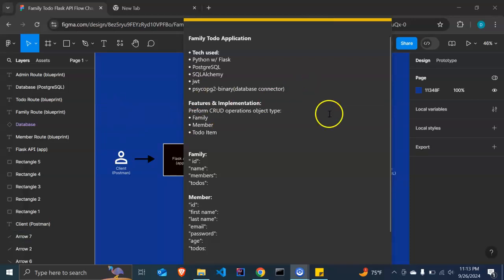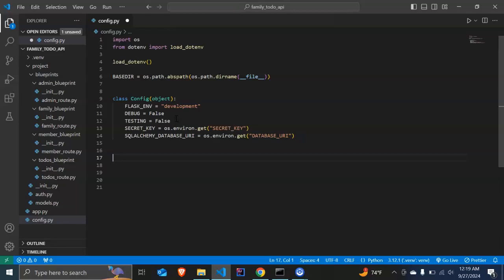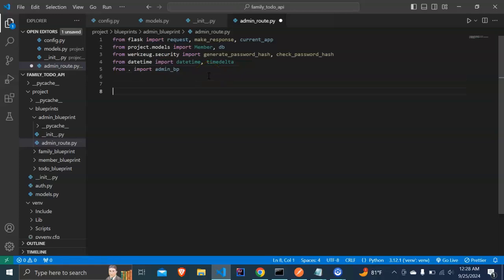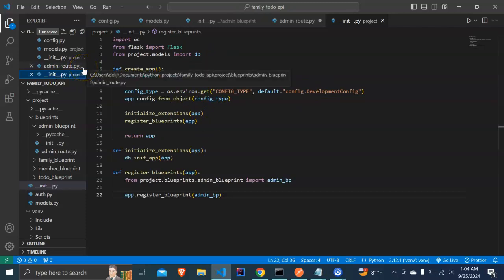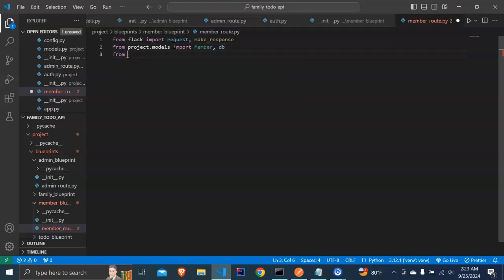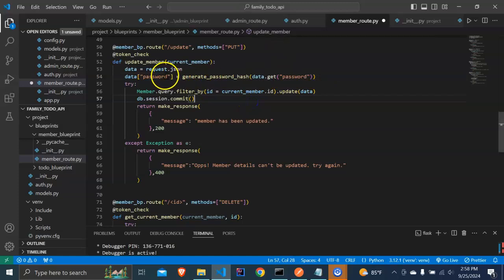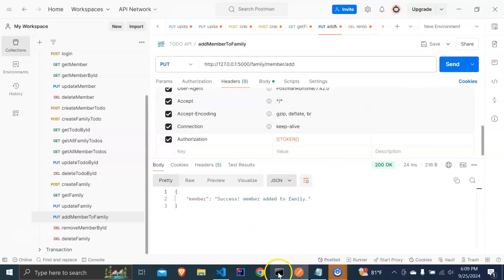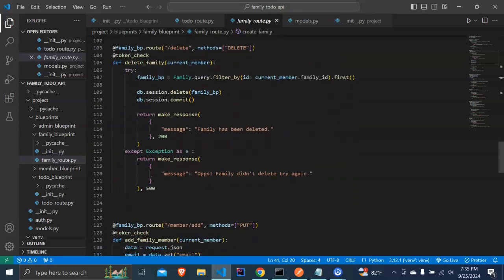Python Flask CRUD API | Step - By - Step Tutorial | ( EliCanCode )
Hello my name is Eli.
This is my Python Flask CRUD API Tutorial.
In this tutorial we will be build a CRUD API using Flask with SQL-Alchemy
 to interact with our database and PostgreSQL for the database.
We will utilize Postman as our client to send requests to our API.

Timestamps:
0:00 - Intro
3:55  - Setup
19:32 - Config
29:06 - Models
46:22 - Admin Route
1:10:21 - Create App
1:19:09 - Postgres Setup / Admin(PM)
1:29:48 - Auth
1:40:36 - Member Route
2:12:38 - Family Route
2:37:37 - Todo Route
2:59:07 - Outro(Thanks for Watching!)